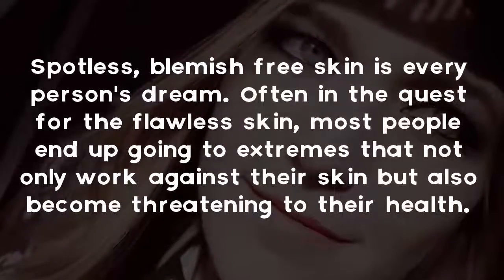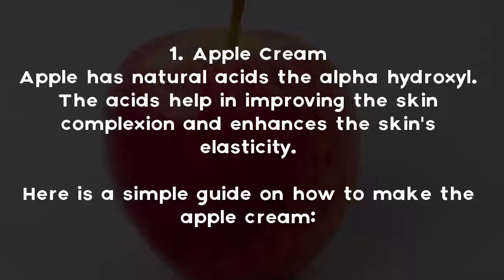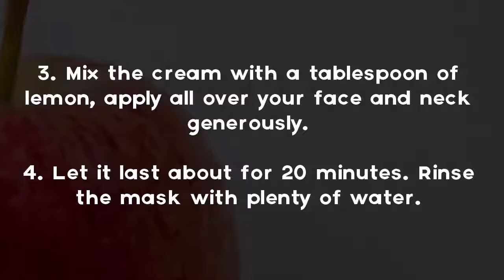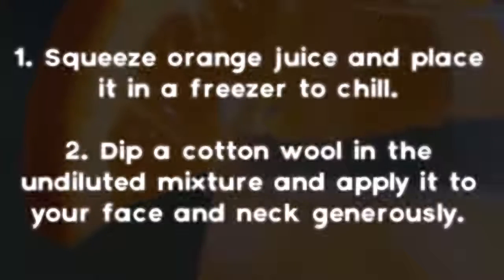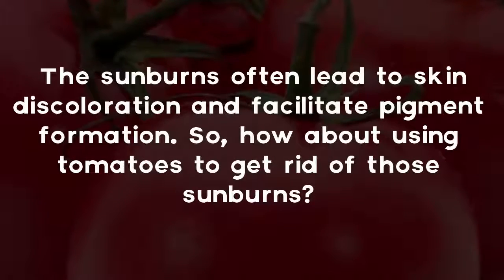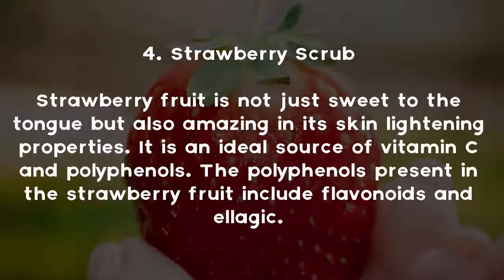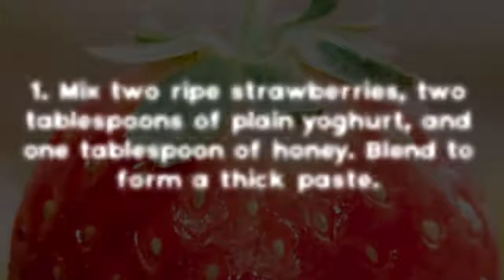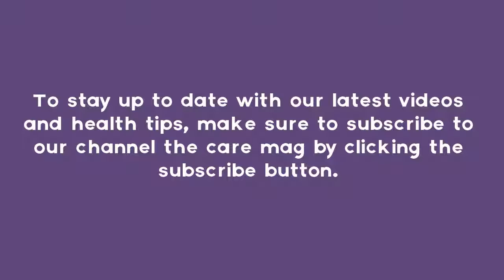How to Get Fair Skin - Natural Ways to Get Fair Skin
Here's the simple and easy methods to get fair skin with home remedies.